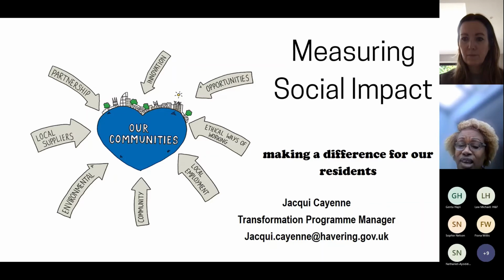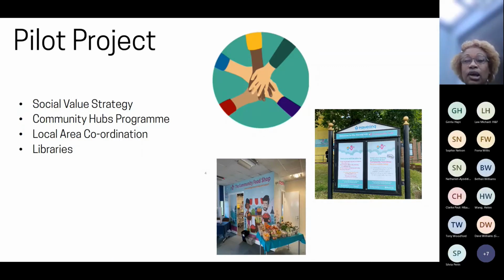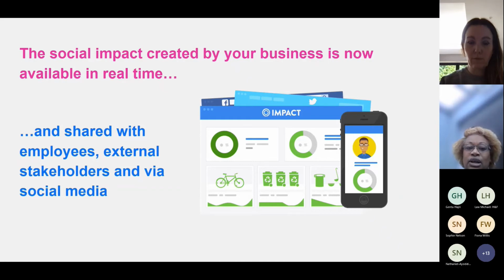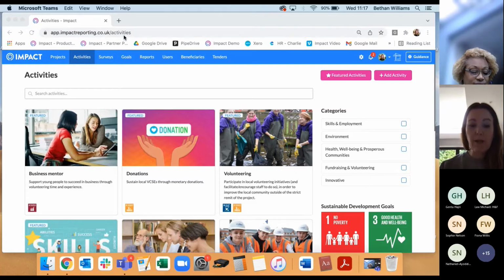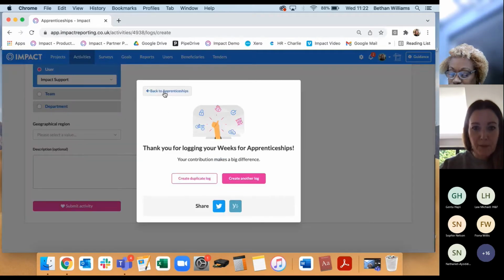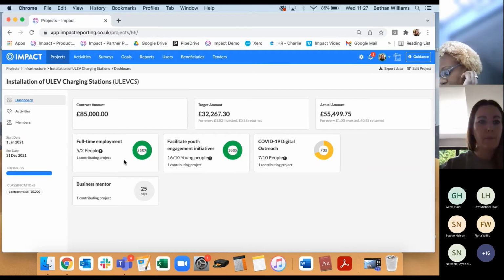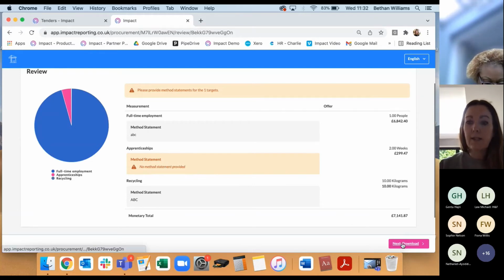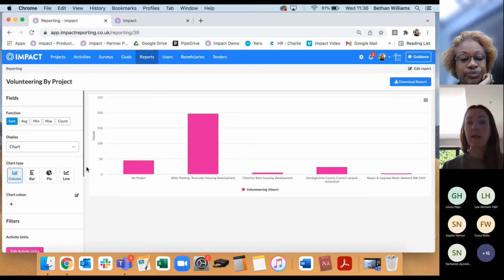Demo: Social Impact Enablement Platform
This session features a demo of Impact - a social impact enablement platform that "makes it easy to measure, evaluate and visualise your organisation’s social value, social impact and sustainability without the unnecessary administrative burden of spreadsheets, manual data entry and trying to get your head around measurement frameworks". Colleagues from Havering Council share how they plan to use this tool to evaluate their projects.

This demo relates to our work on the Digital Inclusion Innovation Programme, which aims to discover, design, develop and scale initiatives that support digitally excluded Londoners who have been left particularly vulnerable during the COVID pandemic.